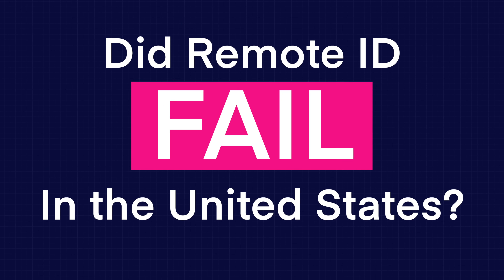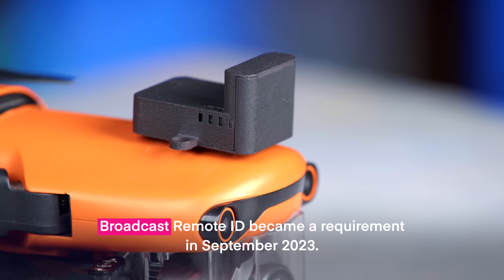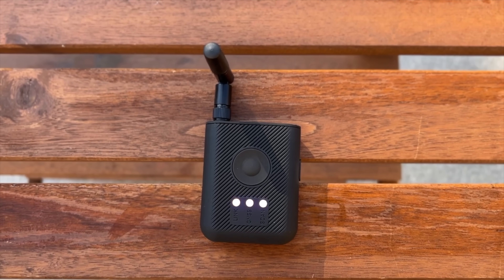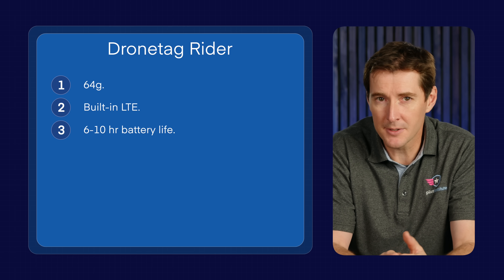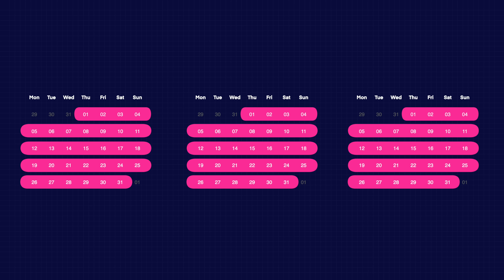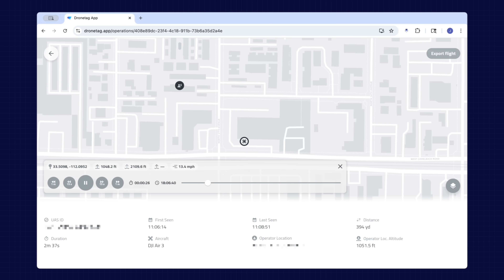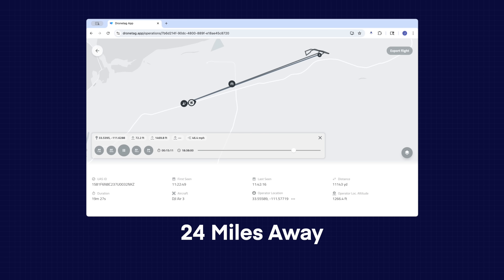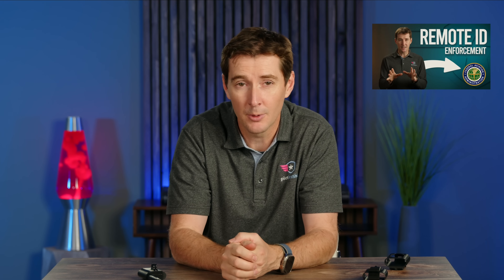Remote ID in 2025 - How to Detect Drones with the Dronetag RIDER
We’ve had the RIDER (a drone detection device) for about 3 months now, and we’ve detected over 200 flights - let's discuss some of the results we found with our testing.

Our courses:
- Part 107 Made Easy: the most comprehensive online drone ground school.
- Drone Business Made Easy: start your drone business with a solid foundation.
- Drone Maneuvers Mastery: become a better pilot with these 50 maneuvers designed to improve your flying skills.

Chapters:
00:05 - What is Remote ID?
00:24 - What is NPRM
01:03 - Remote ID Required
02:21 - Dronetag RIDER
03:16 - Dronetag RIDER Captured Flights
05:11 - Remote ID in Future Regulations